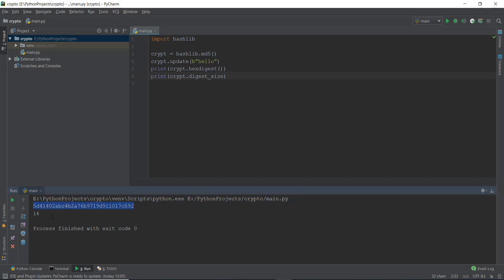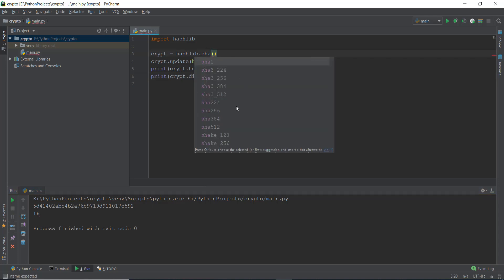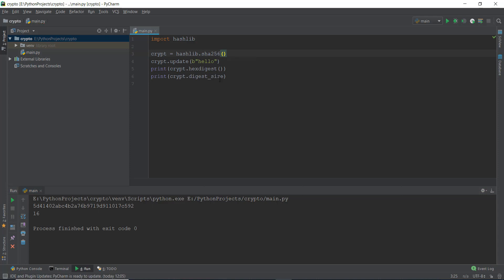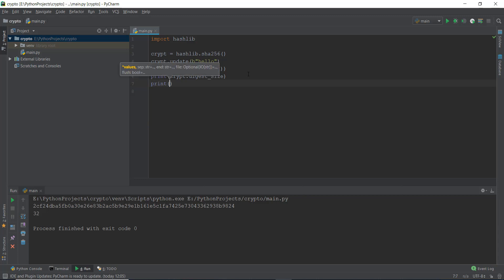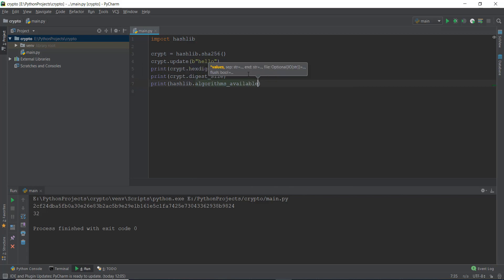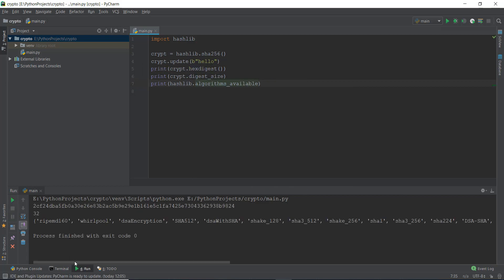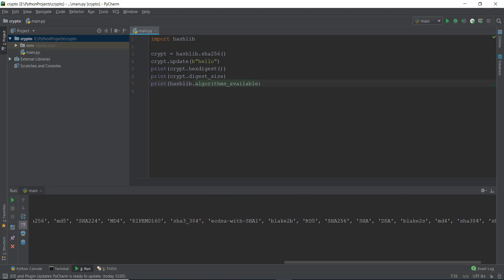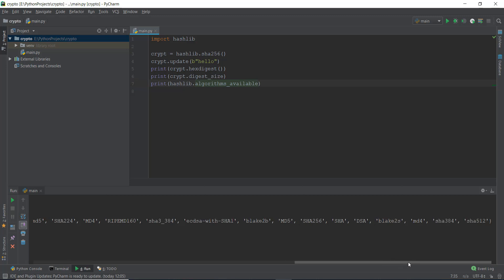Cryptography in Python with 5 lines of Code - Hashlib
Learn hashing with Python using Hashlib package of Python. We are going to be discussing a lot of algorithms including Md5, Sha256 etc